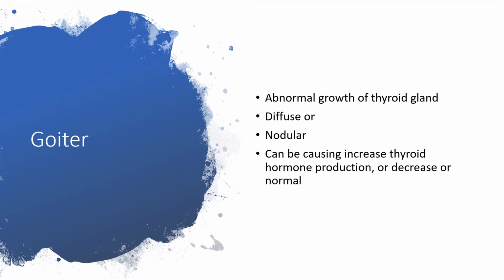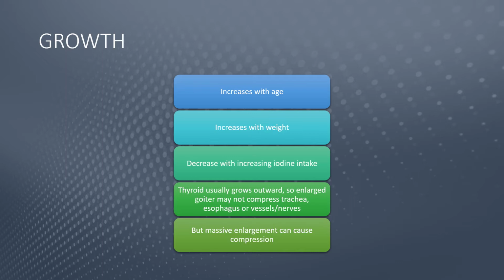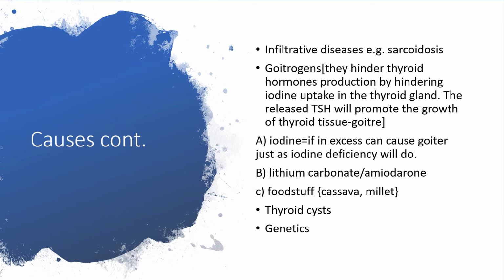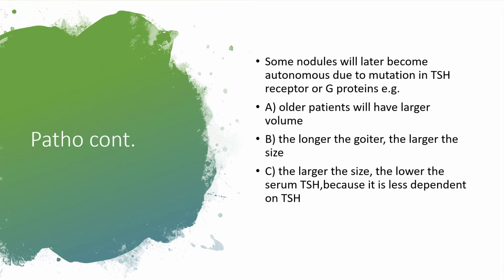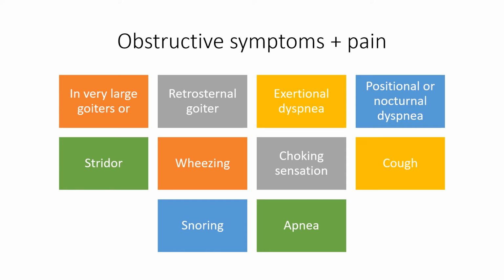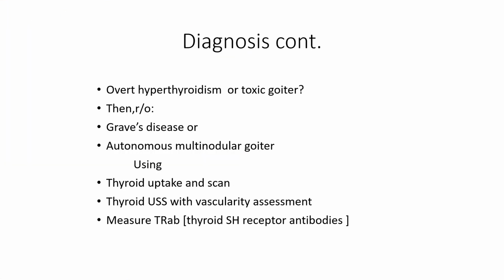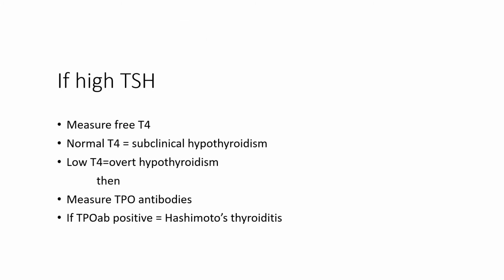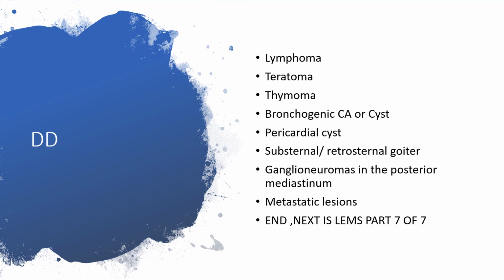GOITER PART 6 OF 7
"You can't judge the book by the cover"

That is absolutely true when it comes to Goiter based on the following reasons:
1-It may not be obvious but detected during radiological investigations
2-The fact that the Thyroid is enlarged doesn't mean that that it is hyperthyroid
3-It may be hypothyroidism or hyperthyroidism or euthyroidic state.

I have clearly stated how you can make the diagnosis and the appropriate approach to each of the different possible conclusions/diagnosis.
You may not know what you are dealing with until you have arrived at the definitive diagnosis,I am pretty sure that that confusion out by the time you have listened to the end.

Lots of info here,enjoy listening!